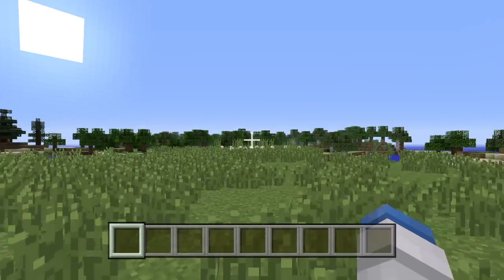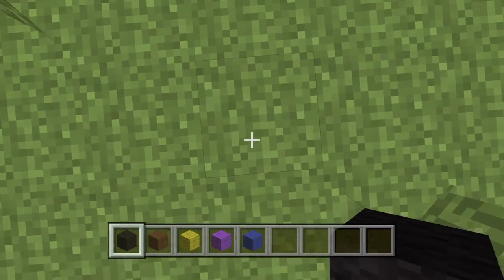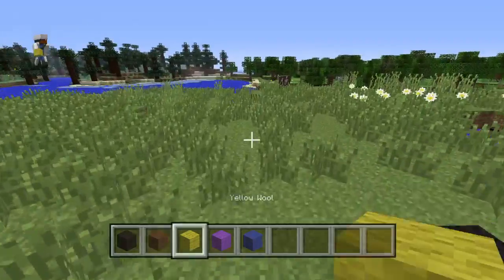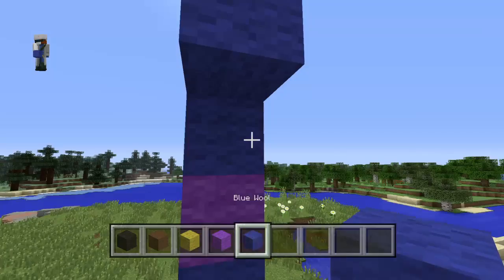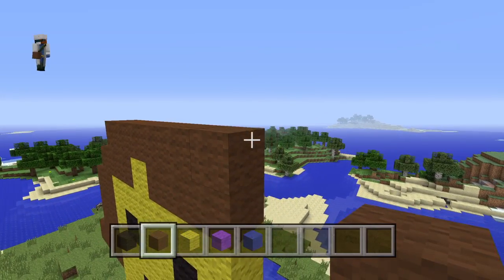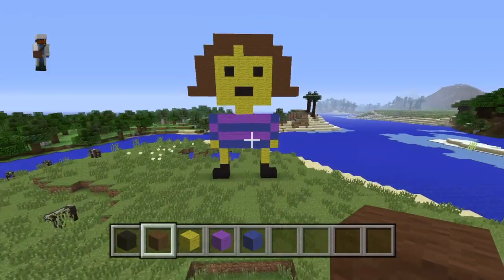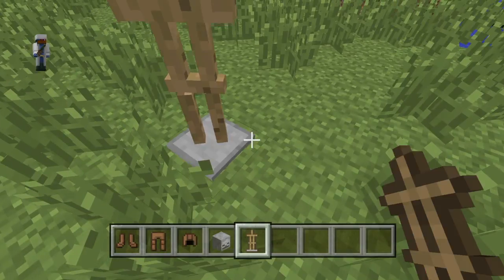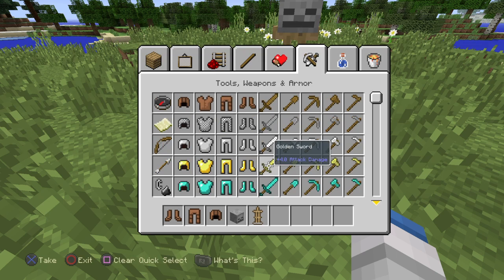How to build: episode 1 the mercfull frisk